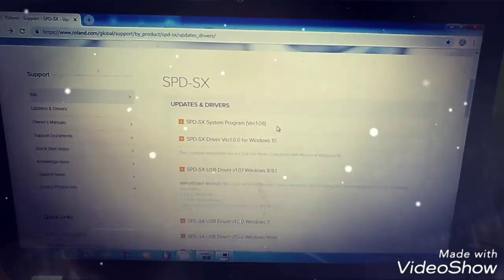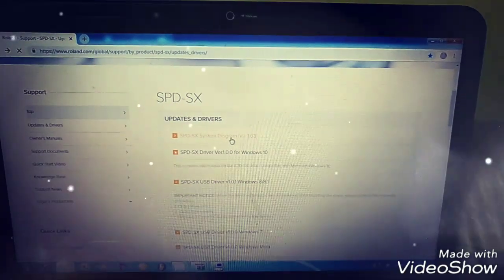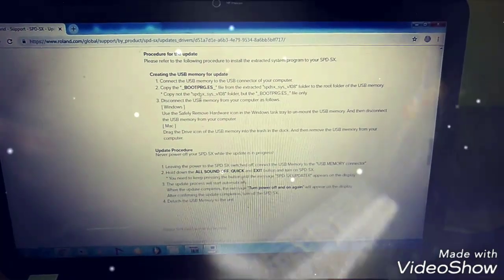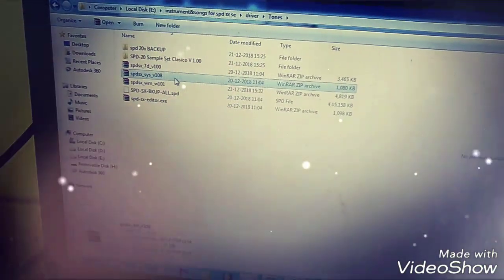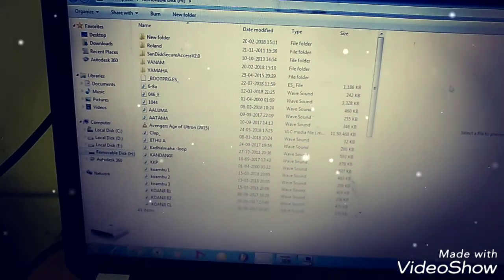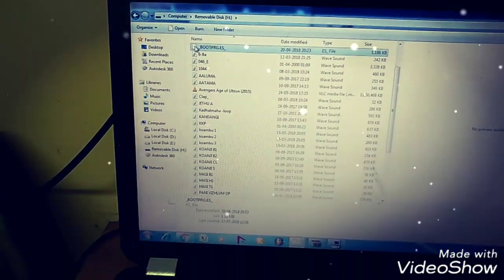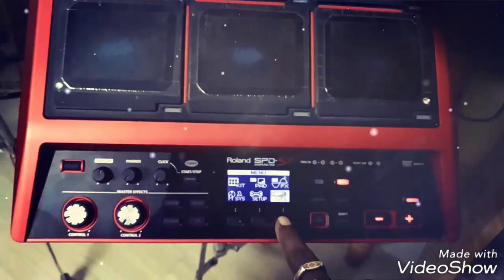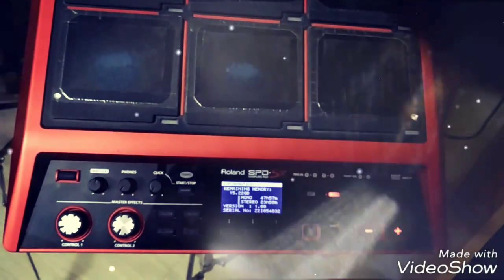SPD SX FIRMWARE UPDATION (VERSION UPDATING GUIDE)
how to update your SPD SX SE OR SPD SX to new version